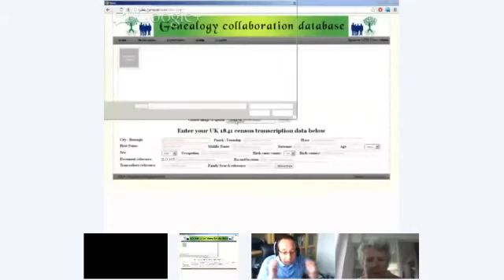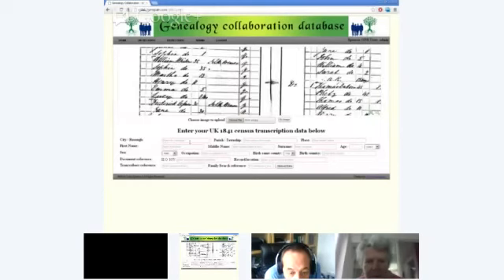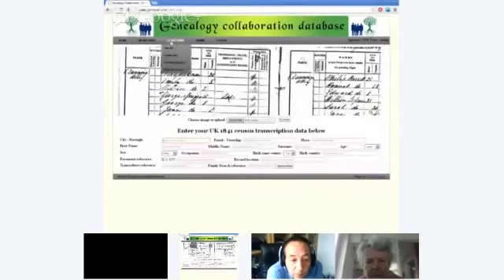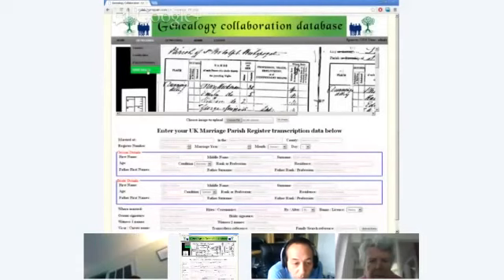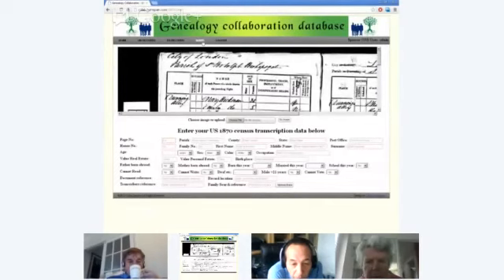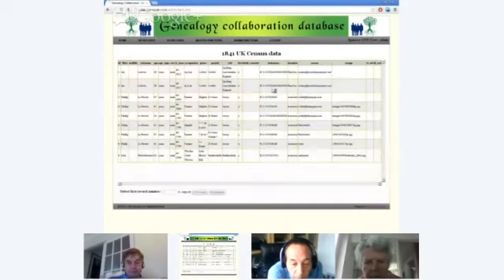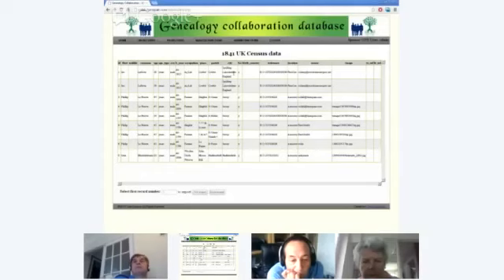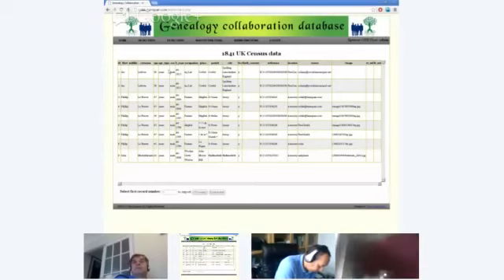Oct 2012 - Europe & Australasia Guild Hangout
Topics covered during the hangout:

An update on Colin Spencer's online Genealogy Collaboration application; screenshot

Update on the Guild's new Bulletin Board Forum by Colin Spencer

How to use the Barbados parish register images on FamilySearch to extract your One-Name Study surnames using the indexes to baptisms, marriages and burials [yes baptisms, marriages and burials are indexed by primary individual - ordered by year, initial letter of surname and parish]

Other Updates

Pre-1922 unproved wills available in Ireland

2014: 100th anniversary of the start of WW1 - projects being planned in Nottinghamshire, Leicestershire, Sussex, New Zealand, Australia and Canada

Contributed trees on FamilySearch could go live this weekend

Plea for help in identifying rooms in Surrey with WiFi availability. Surrey members are looking for suitable venues for hangouts.